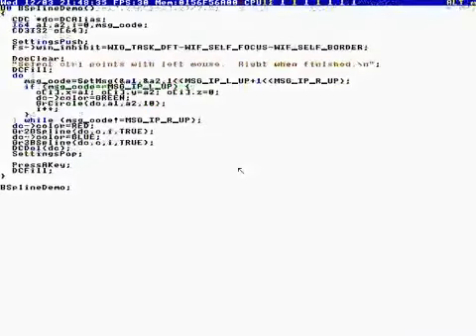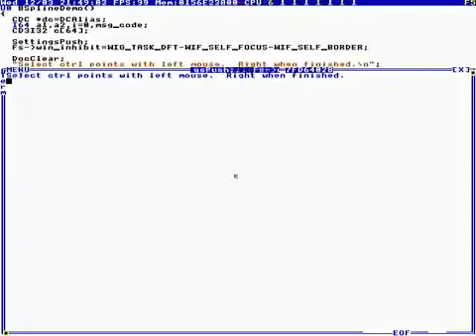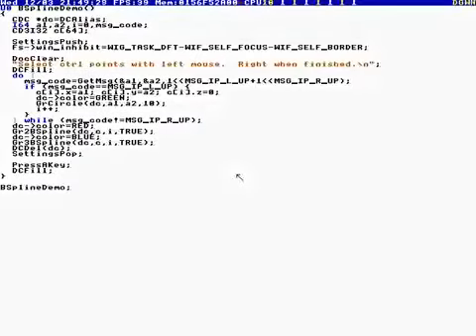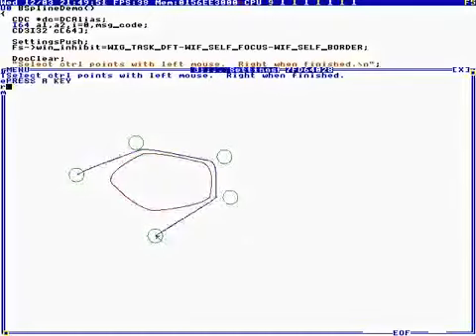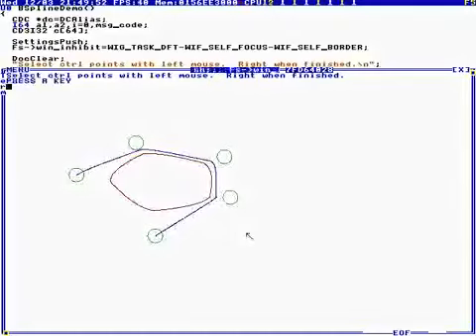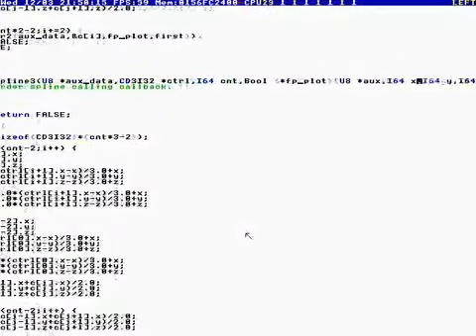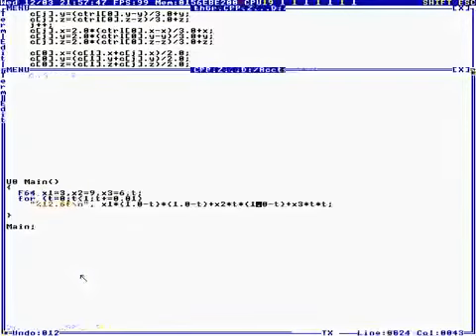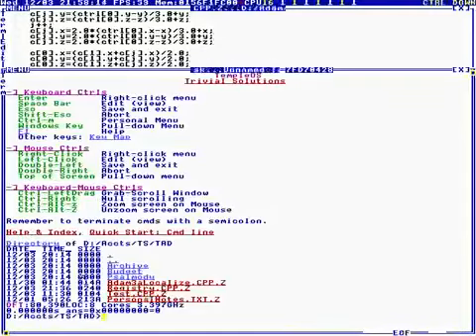TempleOS - 5 Min Code Walkthrough - BSpline Paths And Graphics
Terry Davis explains his BSpline graphics.